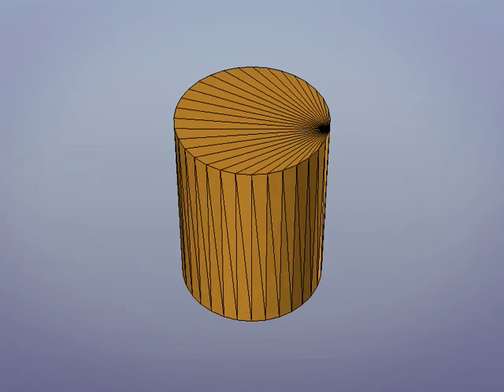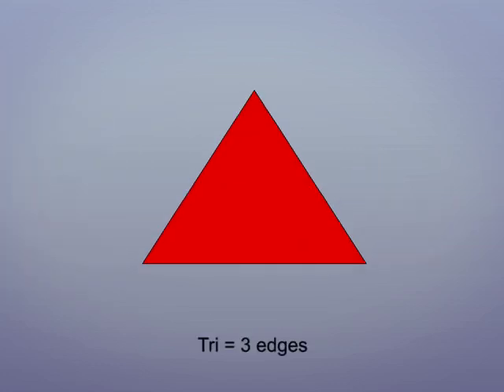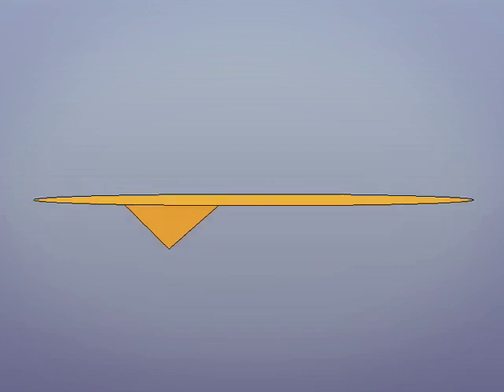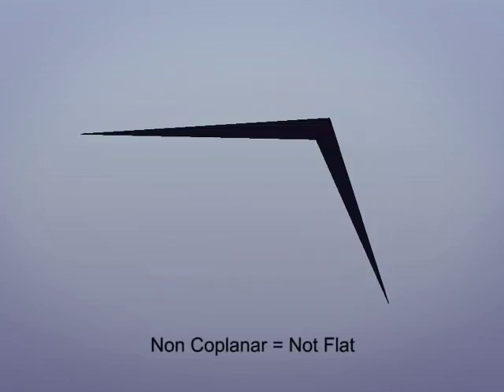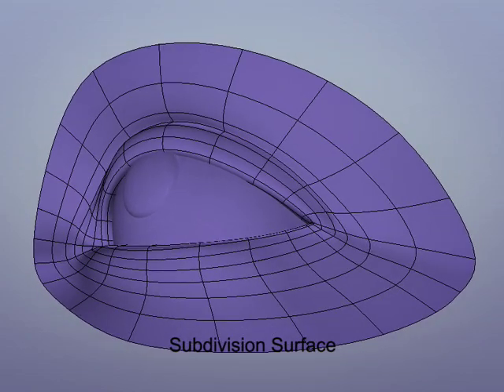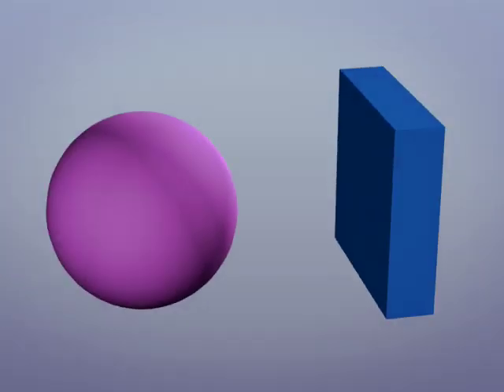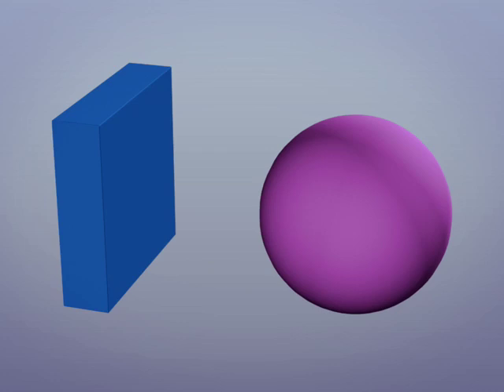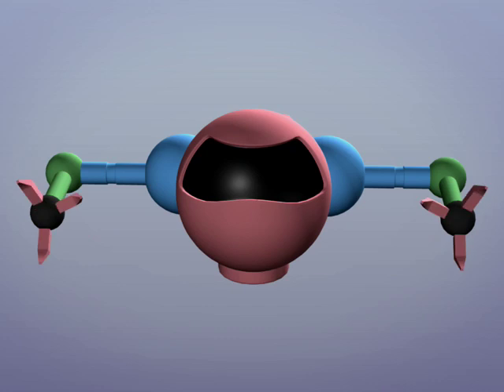Multisided Polygon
In this tutorial we discover how polygons can be displayed as having more than three sides. We also look at how polygons intersect and how this can be useful in certain circumstances.

This video is a high quality training video from The Guerrilla CG Project ( guerrillacg.org ) a non for profit organisation dedicated to teaching the fundamentals of computer graphics.

For more information about Computer Graphics and higher quality videos visit The Guerrilla CG Project guerrillacg.org.